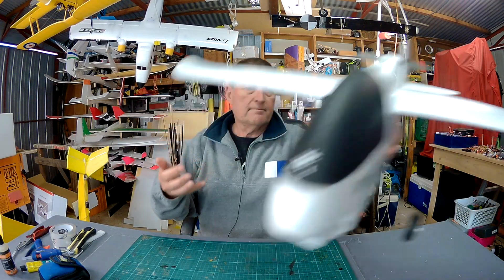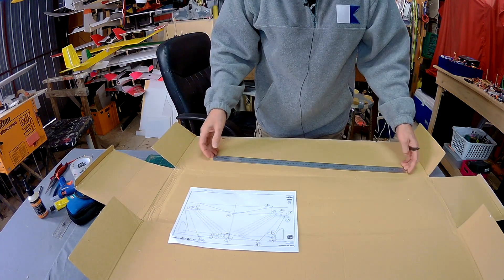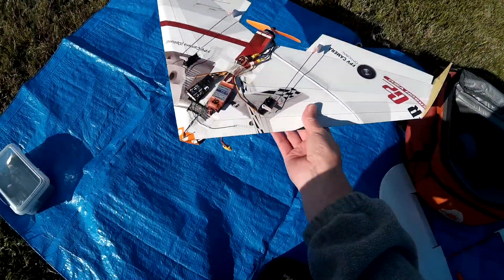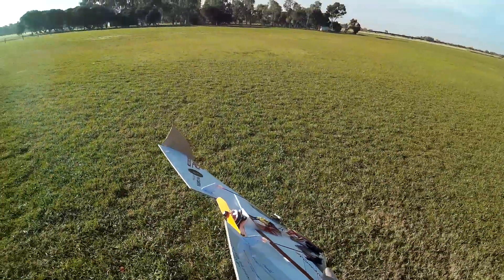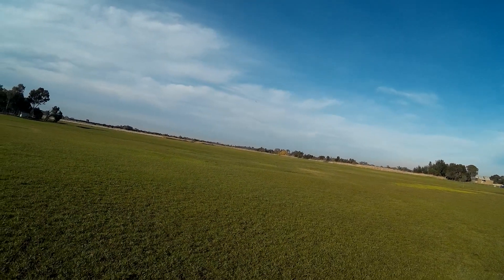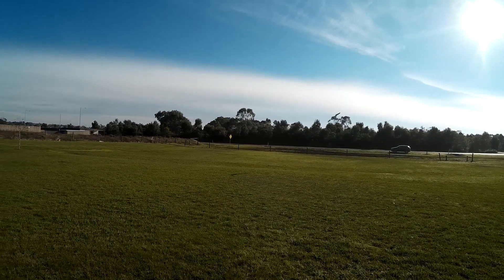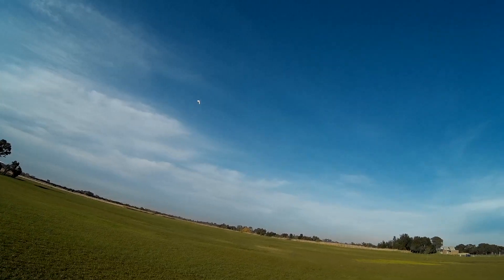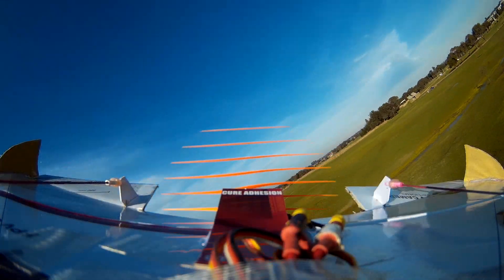Ranger-box wing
Cardboard wing made from the box that the Volantex Ranger G2 came in. Using Flite Test plans for the mini Arrow
Volantex Ranger G2 box (with bonus G2 plane and Boxler kit)
Ranger-Box wing flying weight with 1300mAH 3S - 400g
CG - 160mm back from nose
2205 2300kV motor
5x4 prop
18A ESC